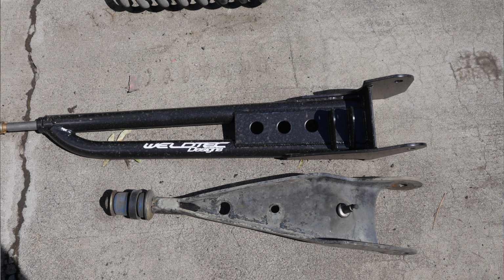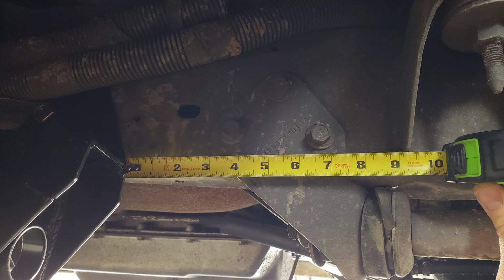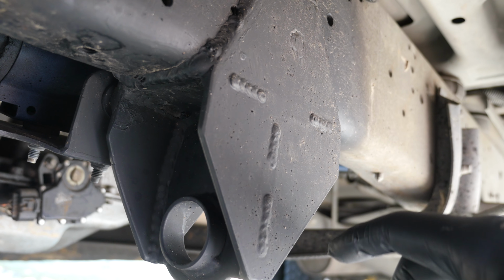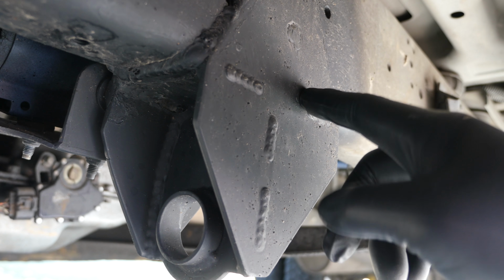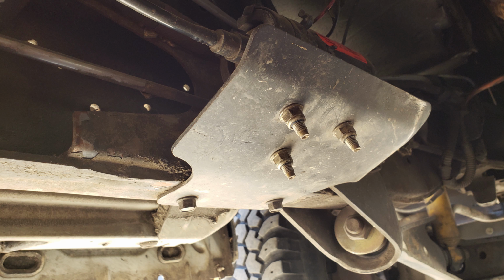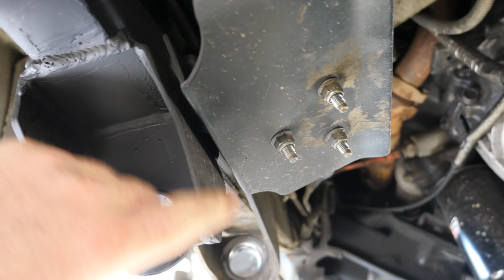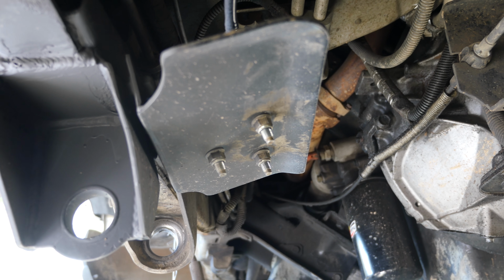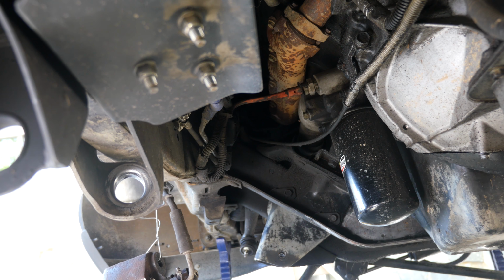E350 Weldtec 6" Suspension Van Lift -Bracket install - BinderBoneYard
Taking the radius arm bracket to BinderBoneYard to get it welded for the Weldtec Grocery Getter Suspension lift kit